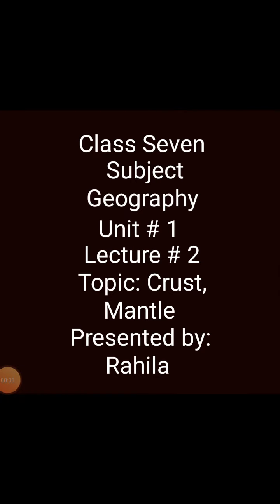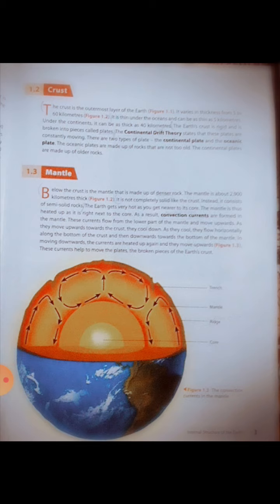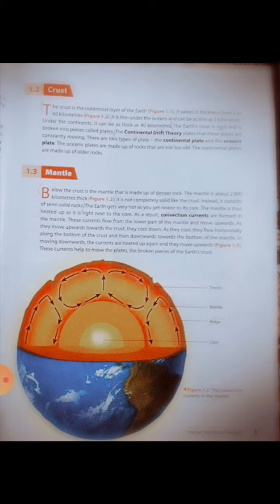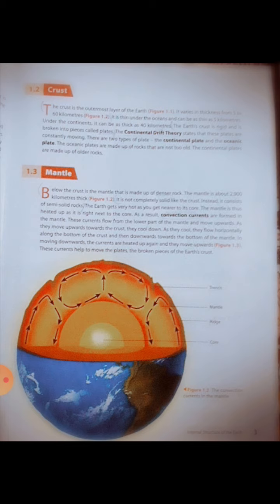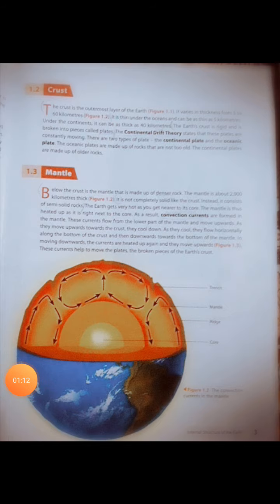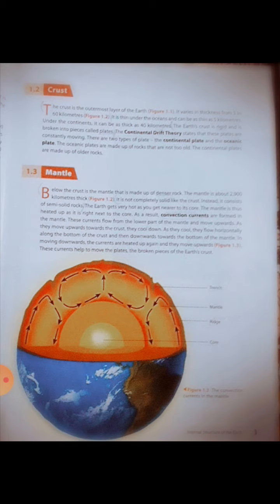Geography class 7 lecture2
FWO pindi bhattian